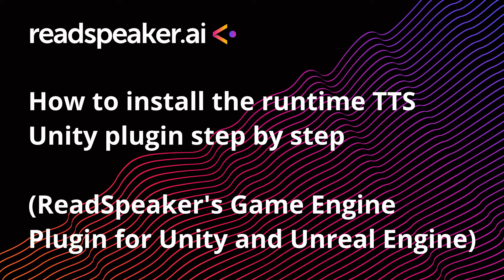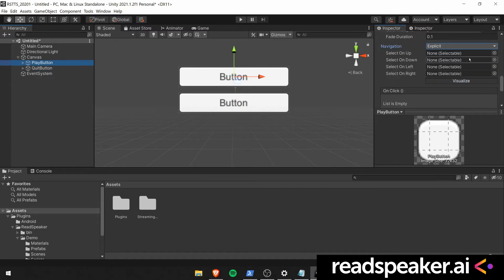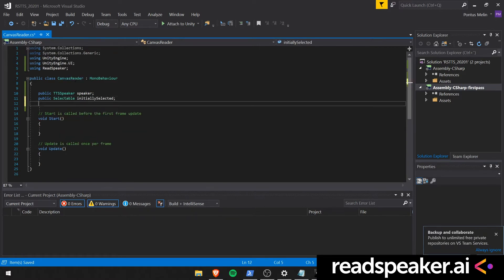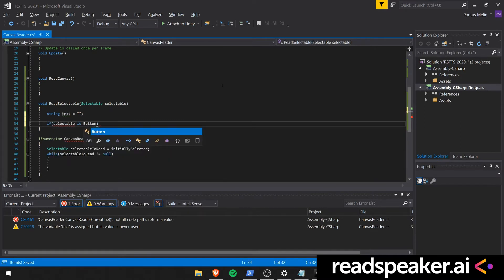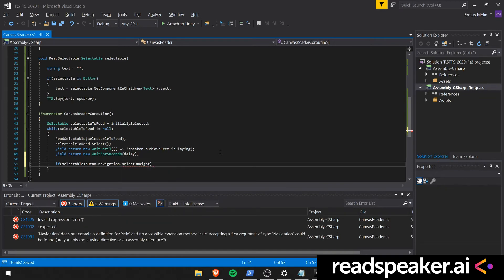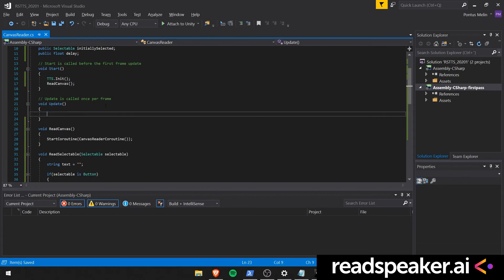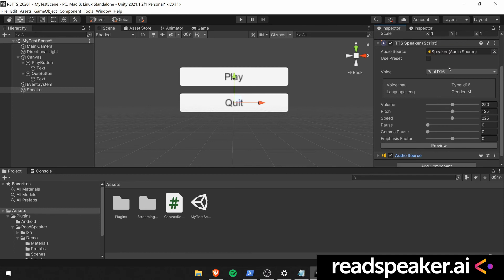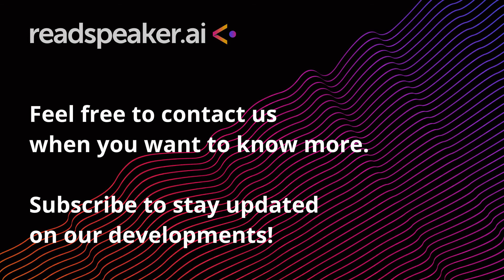Coding section Unity tutorial (TTS plugin installation video)